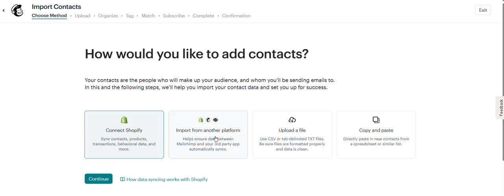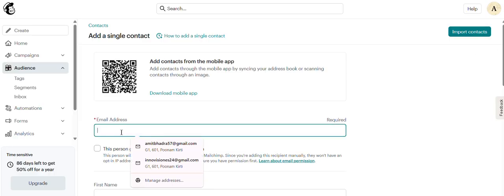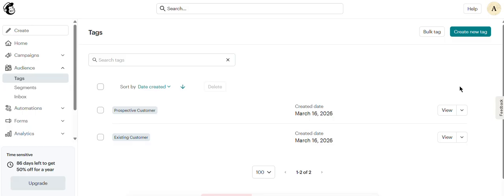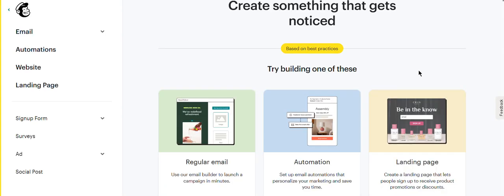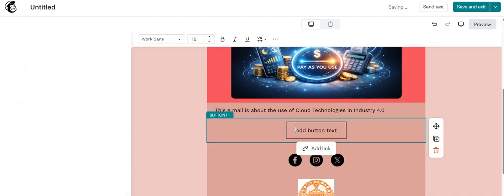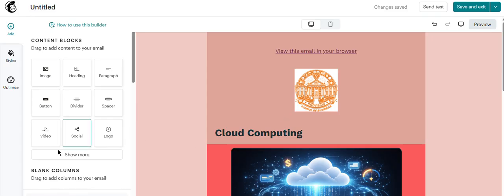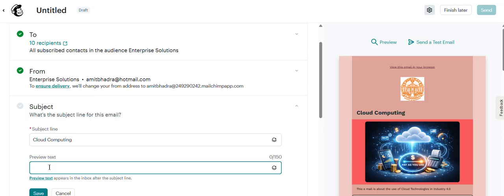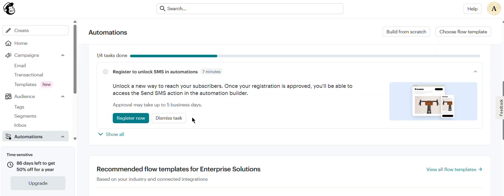MailChimp Campaign Creation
Mailchimp: Creating Audience to Impactful Emails

Build Your Foundation:*Learn how to  segment and organize your audience** to ensure your message reaches the right people at the right time.
Design with Depth: Discover how to seamlessly integrate images, videos, and interactive links** into your email layouts to create a visually rich experience.